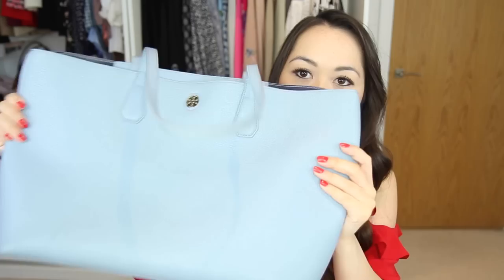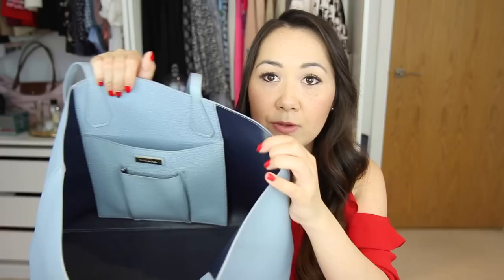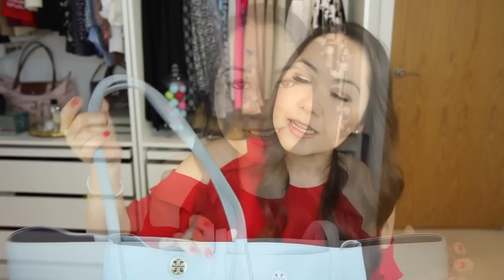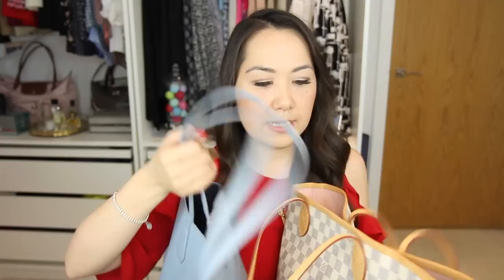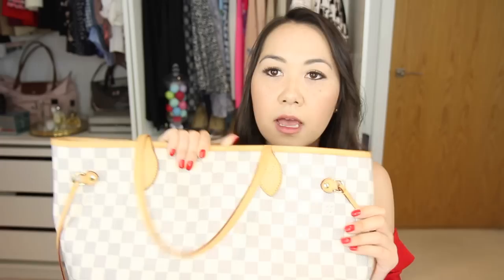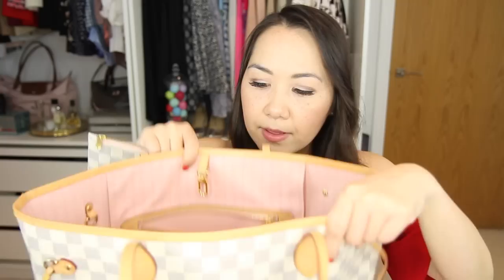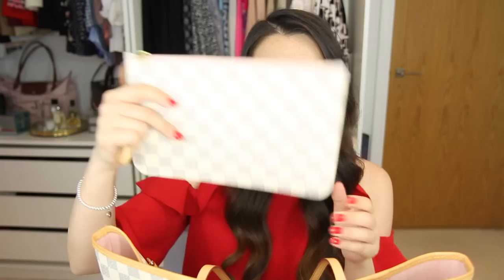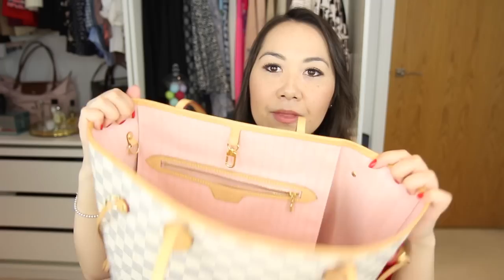TOTE REVIEW: SAINT LAURENT, LOUIS VUITTON NEVERFULL MM & TORY BURCH PERRY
Hi guys! Today's video is a comparison review between my Saint Laurent Shopper Tote, my Louis Vuitton Neverfull MM and my Tory Burch Perry Tote. All links and further details below:

Price USD (full price) = $395.00
Price GBP (full price): £355.00

Dimensions: 14.5 x 11.25 x 6 inches

USD price: $1260.00
GBP price: £835.00

USD price: $995.00
GBP price: £590.00

Mailing Address:

London
SE18 9LR
United Kingdom